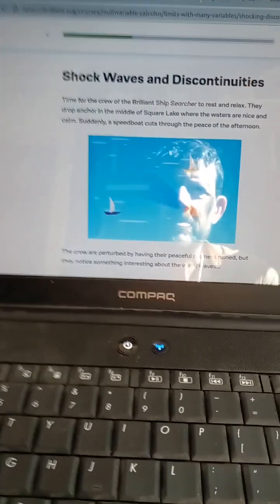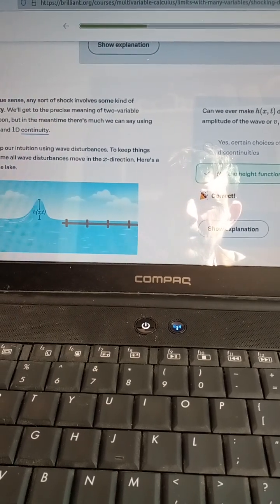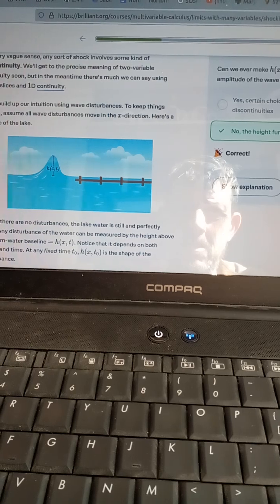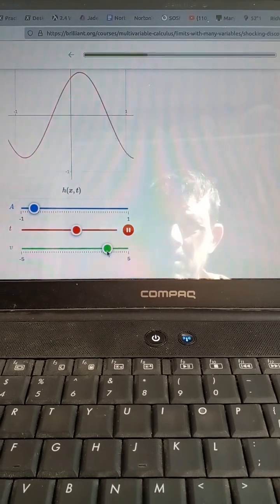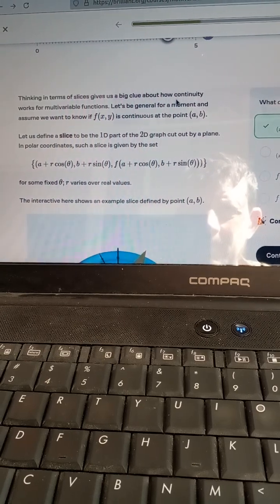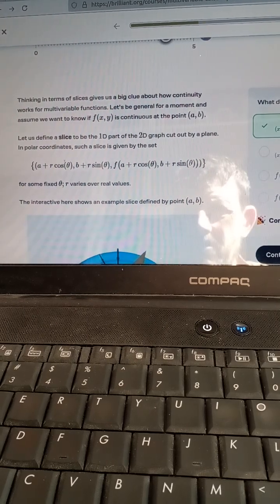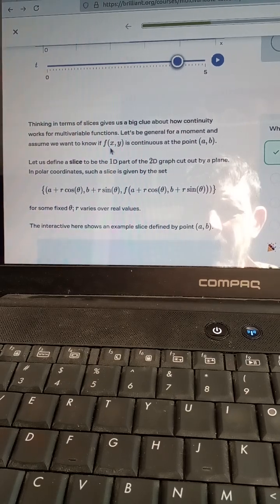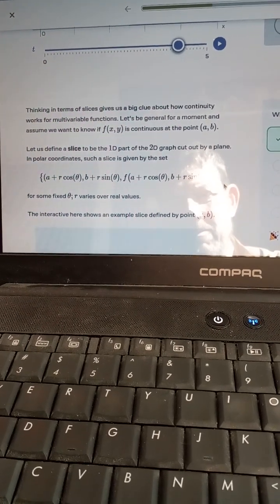Bay Area Math Class with Team Brilliant